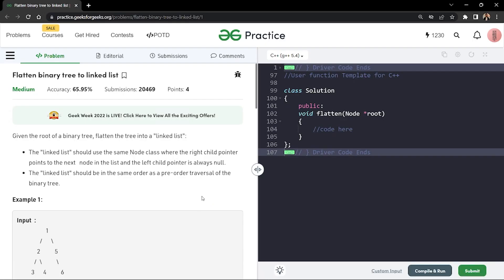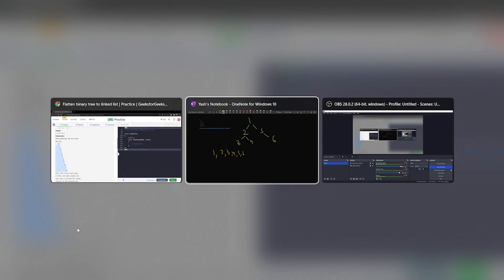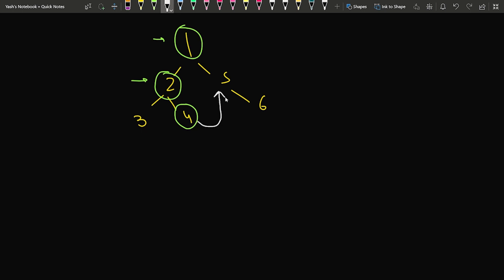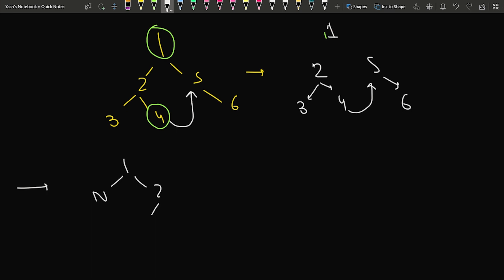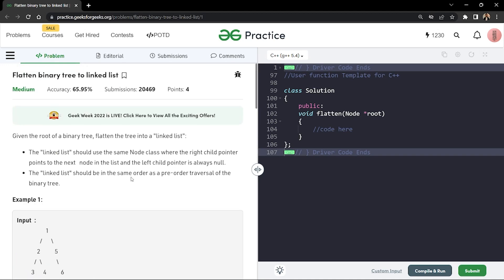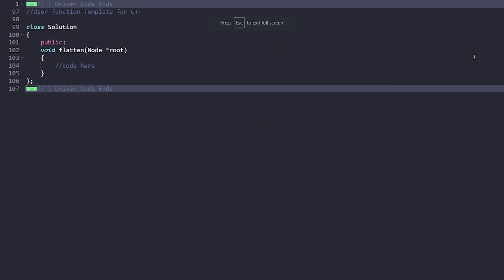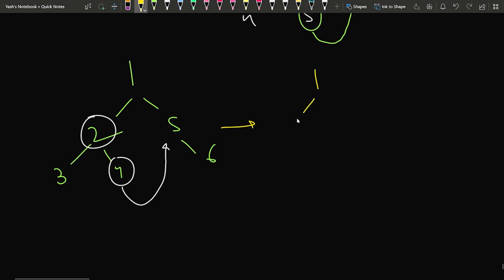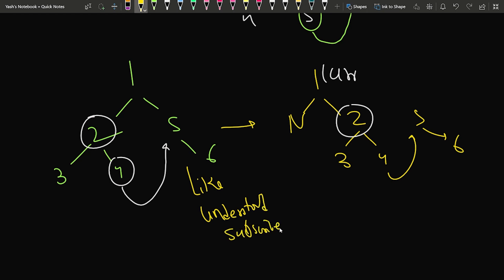Flatten binary tree to linked list | Problem of the Day : 07/10/22 | Yash Dwivedi